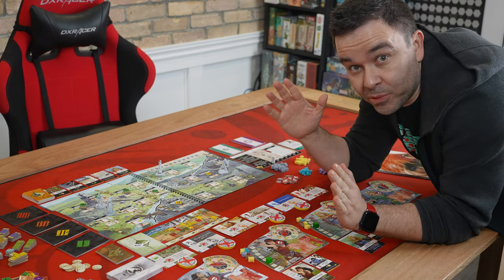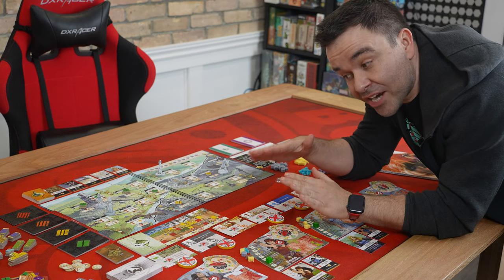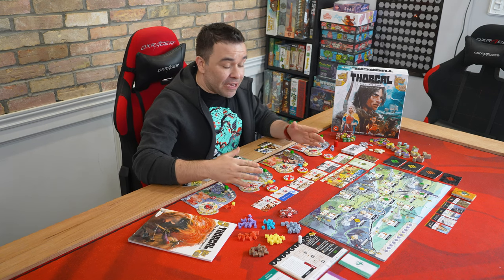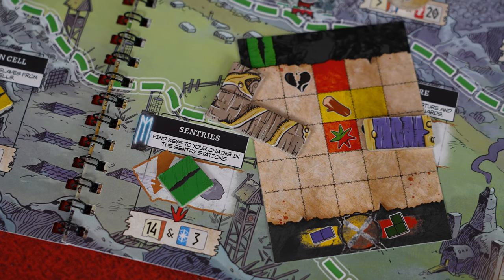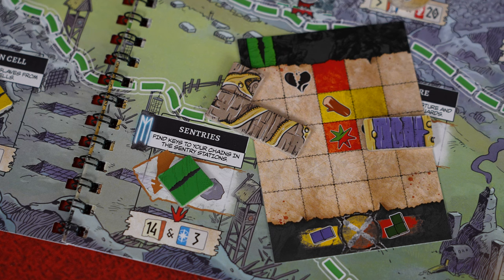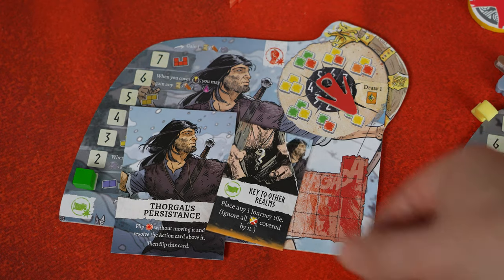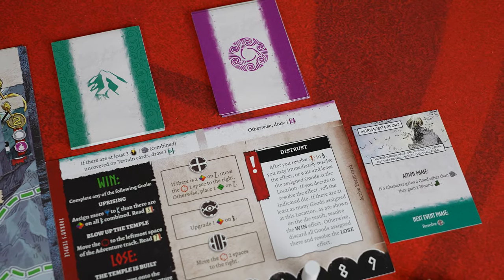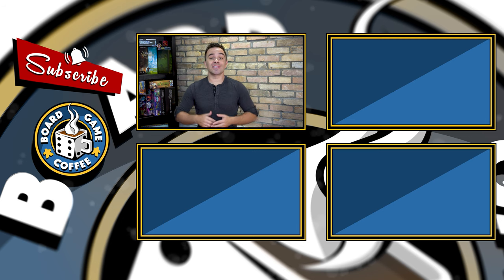Thorgal: The Board Game - Preview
Description from BGG:
Thorgal: The Board Game is a cooperative storybook adventure game for 1-4 players aged 14+ designed by Joanna Kijanka, Jan Maurycy, and Rafał Szyma. Players take on the roles of Thorgal, his wife Aaricia, their son Jolan, and Kriss - a deadly female warrior, and go on a series of adventures.
The game consists of 7 stand-alone scenarios, each taking roughly 90-120 minutes of play. Scenarios do NOT form a campaign nor have any legacy features, so they can be played by different playgroups and over an extended period of time.
Thorgal: The Board Game comes with a book of maps. Each scenario is played on a different map that players explore while fulfilling scenario goals and promises completely different adventures, hidden opportunities, and vivid characters. Players are free to choose whether they travel in one group or split to cover more areas at the same time. They also perform side quests that might help them win a scenario.
Another important feature in the game is the storybook containing narrative descriptions of the encounters that Characters make in each scenario. The adventures described in the book are specific to each scenario and Character, yet a lot of them are randomized within a scenario, offering higher replayability and allowing for repeated play. There are also Side Plots players can pursue to gain benefits and reveal additional pieces of the story.
Thorgal: The Board Game, while having a strong narrative element, offers a brand new, unique action selection mechanism. In this new mechanism, actions have various power depending on which other actions have already been taken. Players carefully plan their strategy and sequence of actions taken, as this directly impacts the strength of the effect of each action. This creates an interesting decision space and makes each turn important for everyone at the table.
Another important mechanic involves Character development. Each character gains experience during the game and advances their abilities. This dynamic progress allows players to make meaningful decisions about how to develop their hero in the game. Characters gather resources and craft objects to help them survive in the dangerous world.